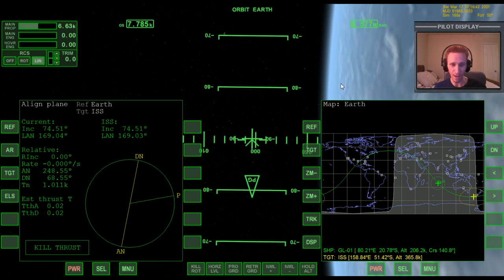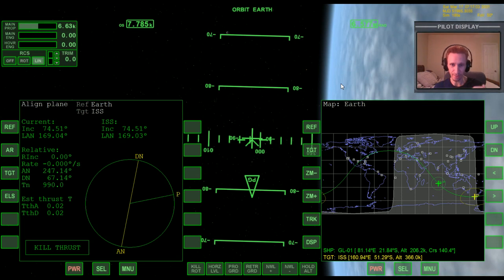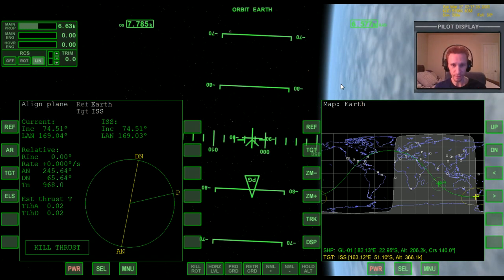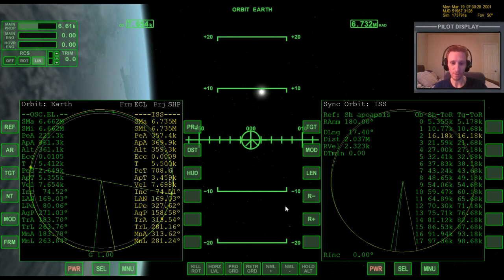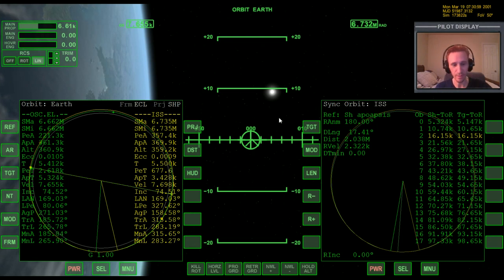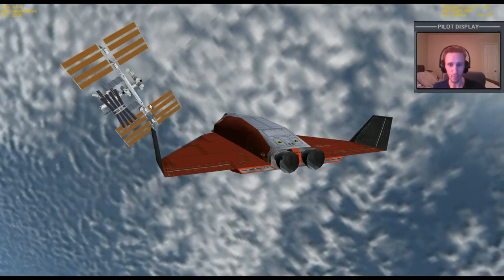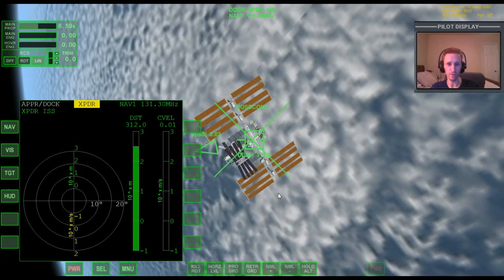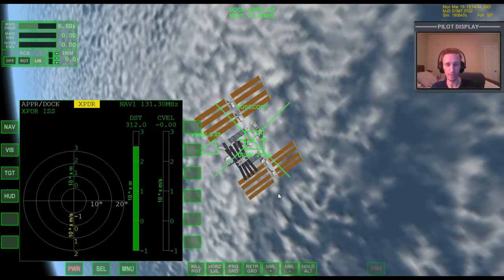Orbiter 2017 [Part 6] Absolute Beginner Guide Rendezvous / Sync Orbit MFD 1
This video was recorded ,  28, 2017 Playlist for the Absolute Beginner Guide series: *** Like my Orbiter.

In part 4, I will explain the concepts behind the rendezvous process when you are looking to reach another vessel in orbit. We will discuss three important ideas: changing the shape of our.